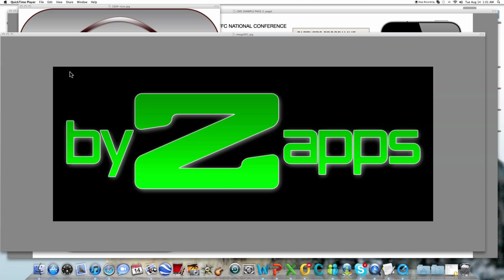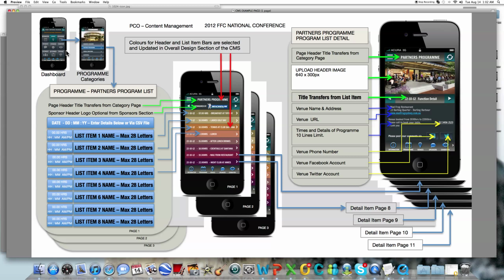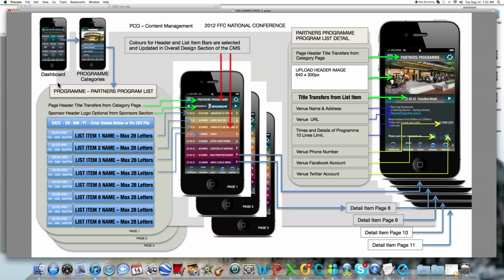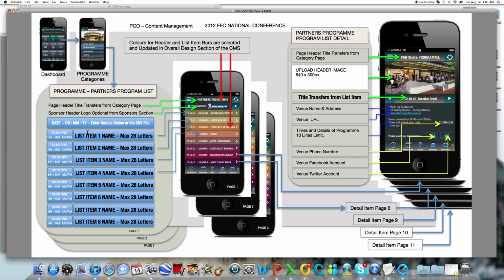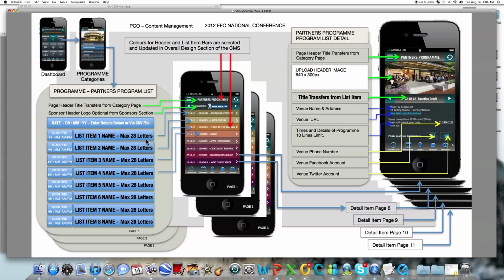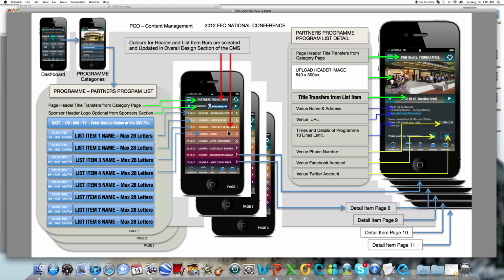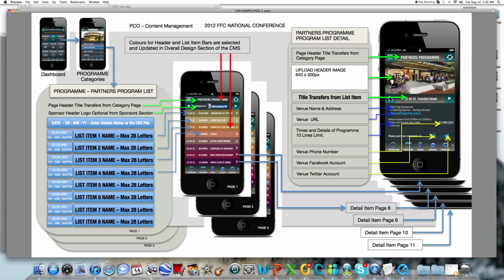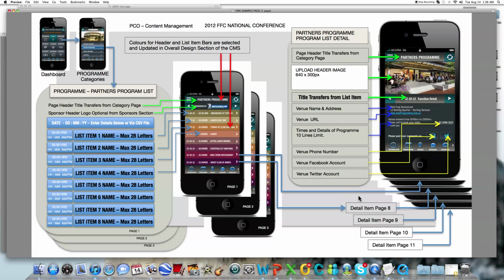Event App how to Edit Content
Screenshot showing Content Management System (CMS) example.
Placing content into your Events App.
Allows you the app client to create and edit content via an easy to view Web Interface.